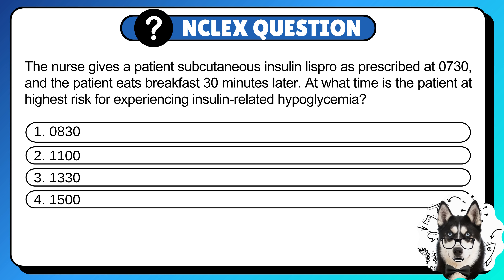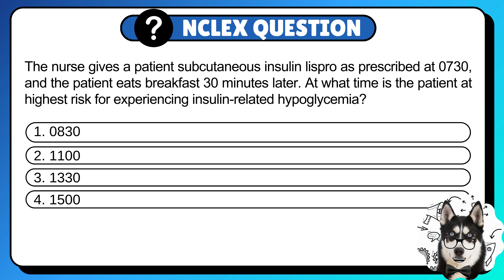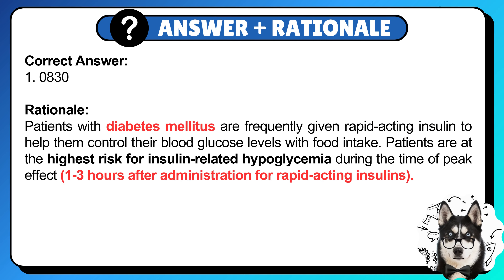19 - NCLEX Question & Answer + Rationale for Nursing Students & NCLEX